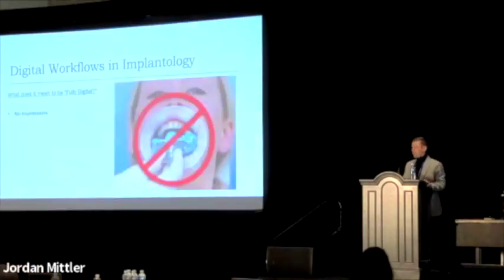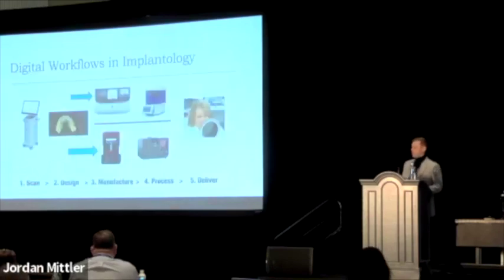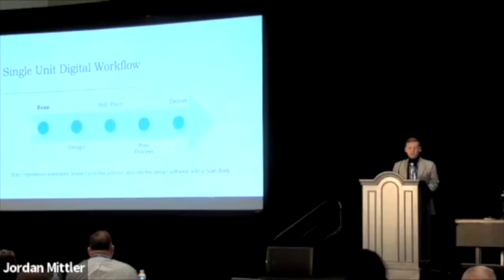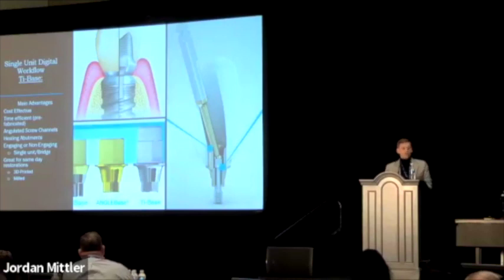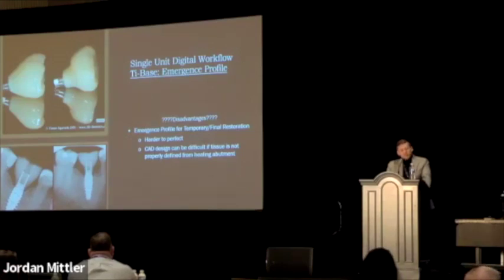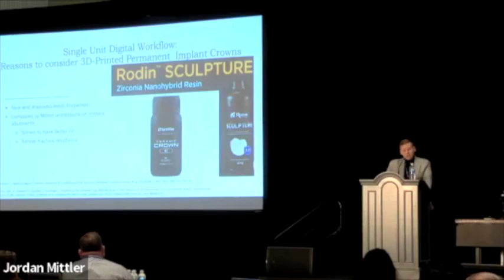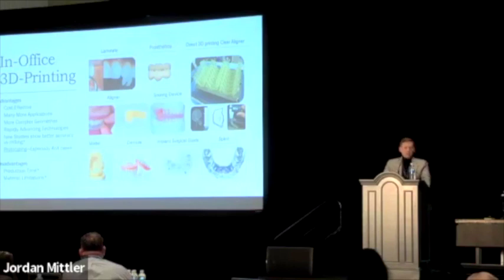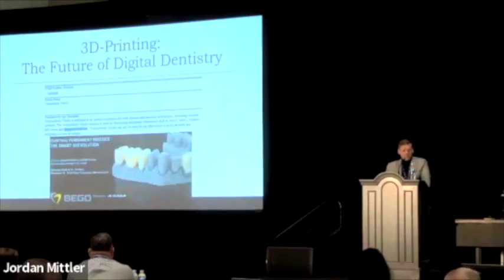Digital Workflow for Single to Multiple Teeth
Dr. Daniel Gelbart presents. Dr. Gelbart is a distinguished implant dentist, who has dedicated his career to the intricate realm of full arch implant restorations, with a pronounced emphasis on digital innovation. He graduated with honors from the Columbia College of Dental Medicine, and completed his Residency at Mount Sinai Hospital in New York City. Dr. Gelbart furthered his training in implant dentistry at the Misch Institute.

Currently, Dr. Gelbart runs a thriving full arch center in Monroe, New Jersey, while simultaneously serving as the Director of Technology at Smart Arches, a role that allows him to harness the power of cutting-edge digital advancements to revolutionize the field of implant dentistry. With his innovative approach and commitment to patient care, Dr. Gelbart continues to make significant contributions to the world of dental health and implantology.

After viewing the 15 lectures, you can obtain 11 CE credits by providing the required answers